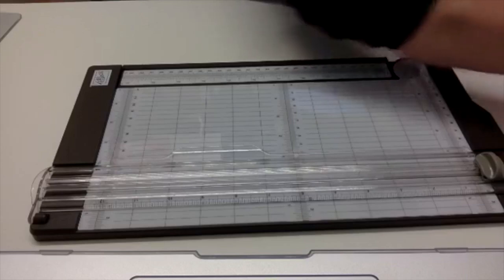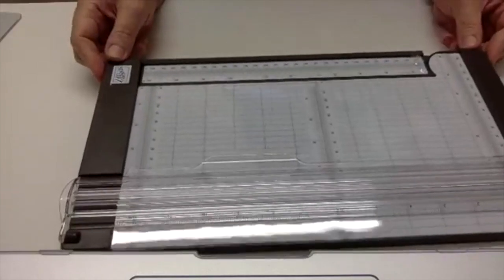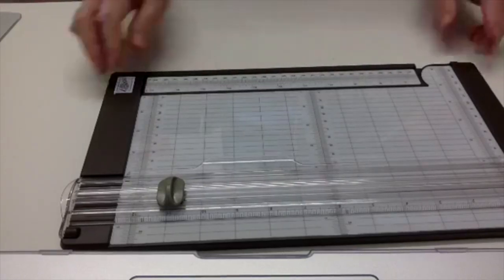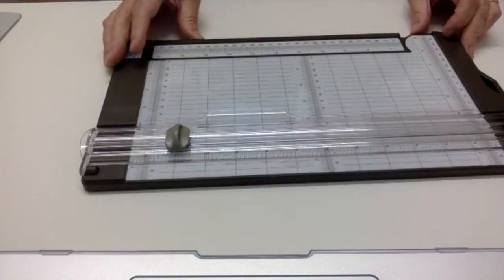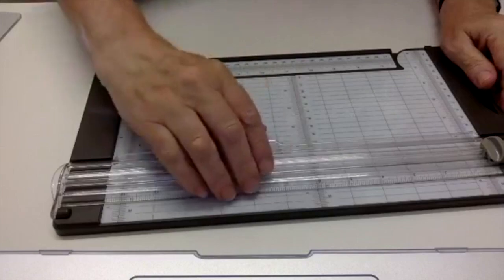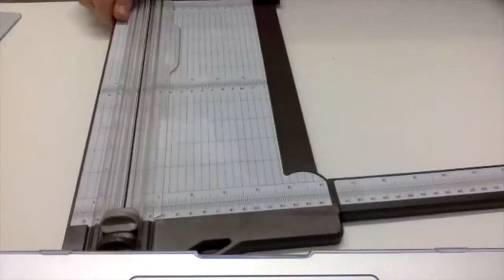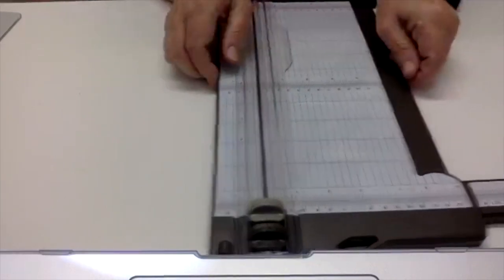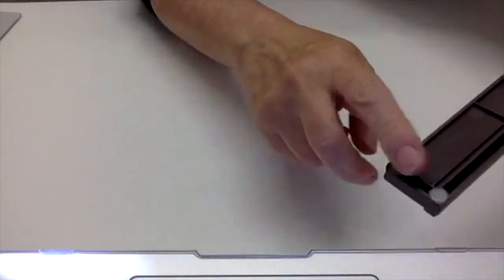Facebook Live Replay - New Stampin' Up! Trimmer Review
This is my personal review of the features of the new Stampin' Up! Paper Trimmer.

Independent Stampin' Up! UK Demonstrator Jill Chapman shares a project with you. Come and see all the great features of this new paper trimmer from Stampin' Up!